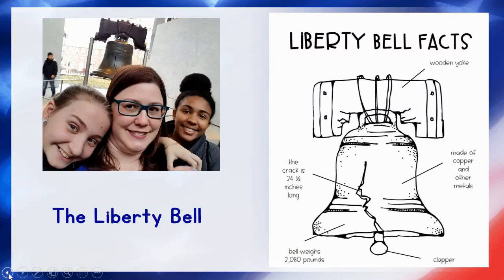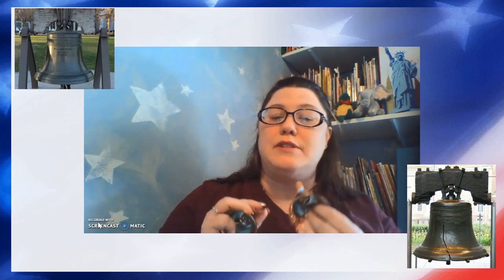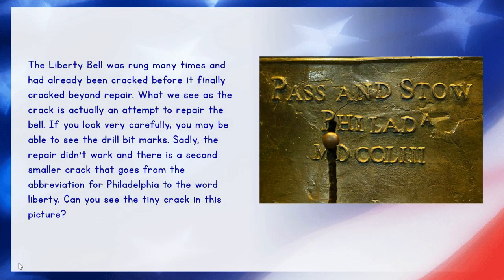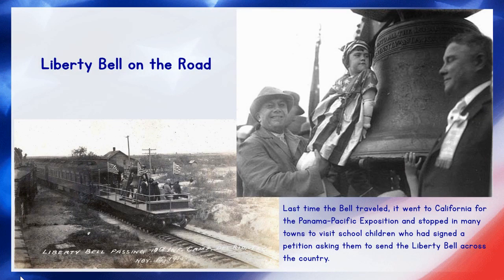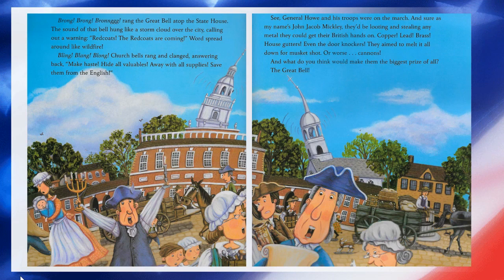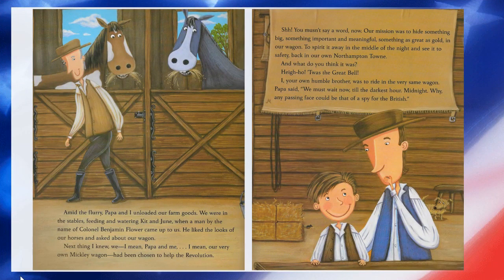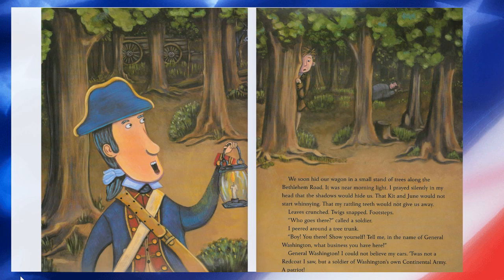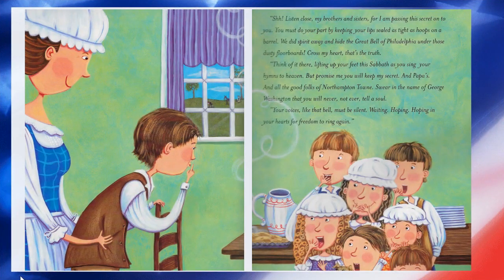Information about The Liberty Bell and Reading of Saving the Liberty Bell by Megan McDonald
Includes ringing of bells with and without crack.